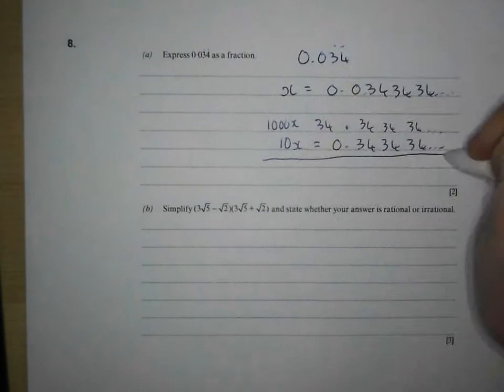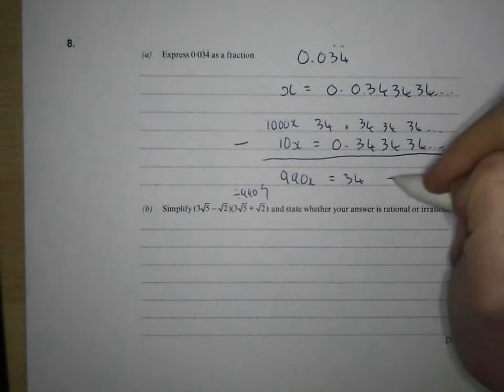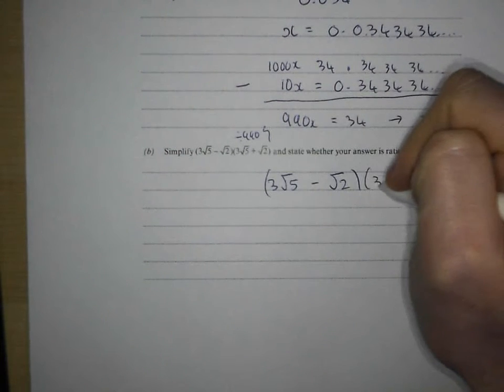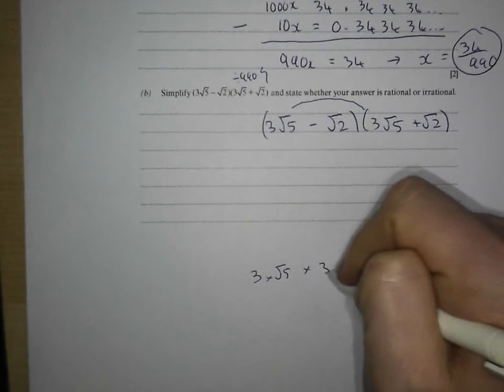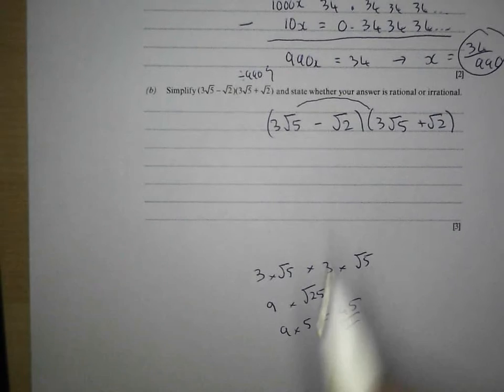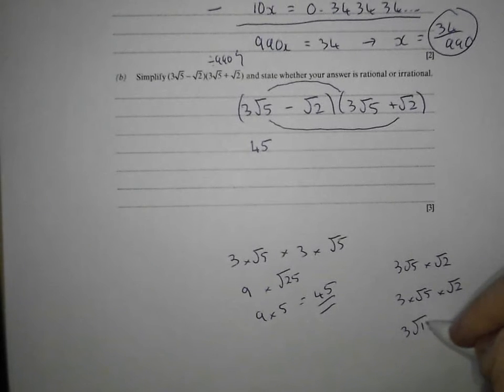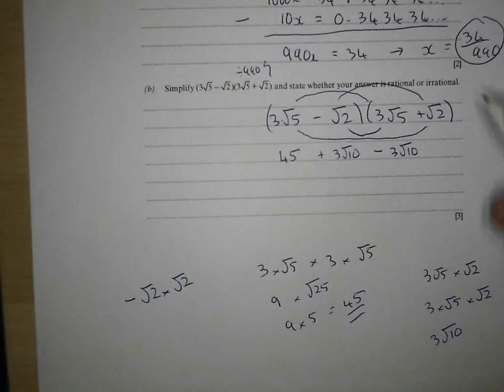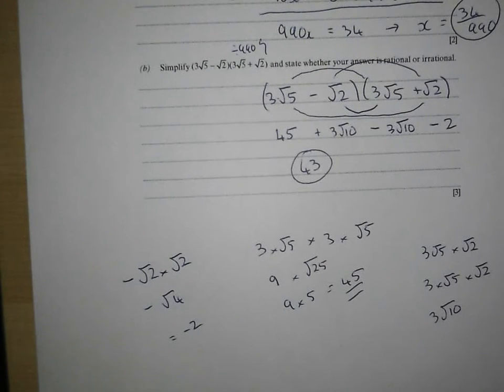Surds and Indices - Q8 GCSE Maths Revision Walking Talking Topics with Mr Barton